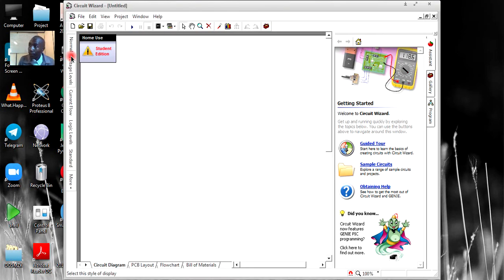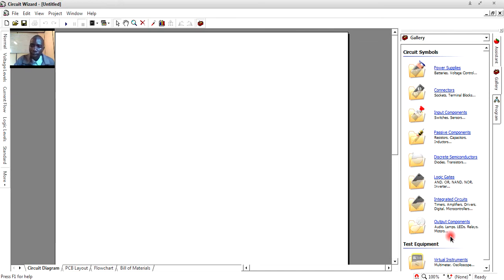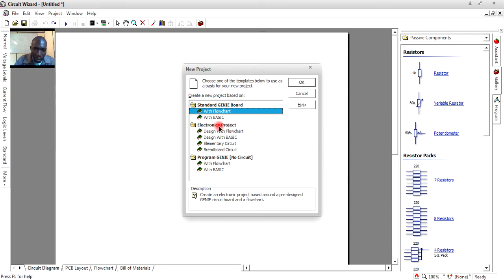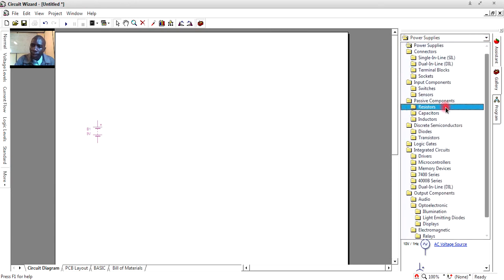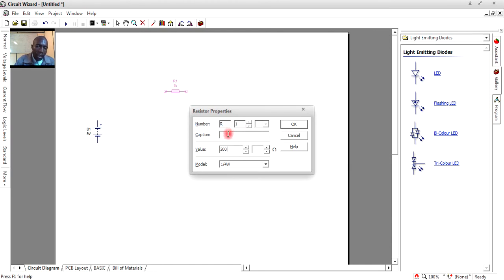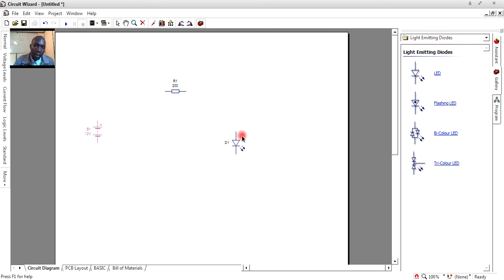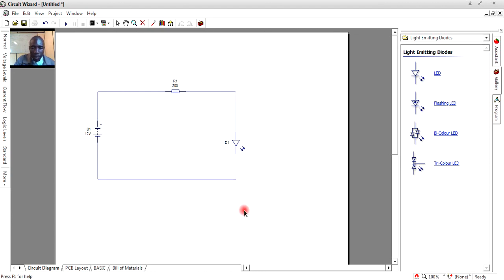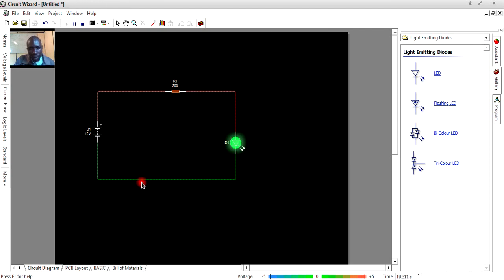Circuit Wizard Tutorial For Beginners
Watch and comment for improvements. This video is my first tutorial on Circuit wizard and I am targeting those young students to have interests in Engineering.